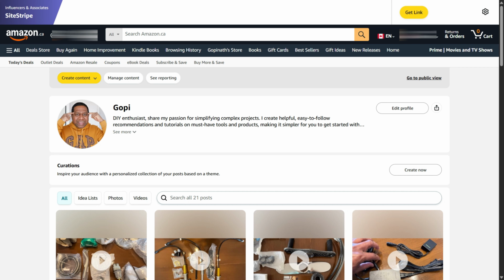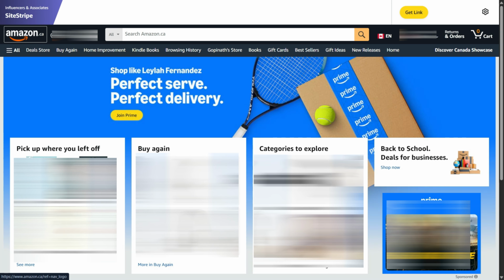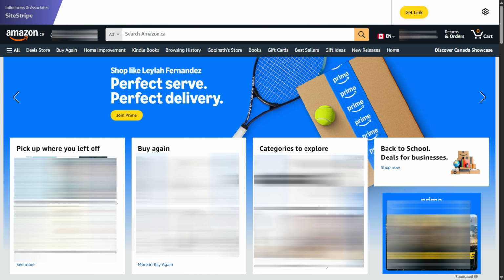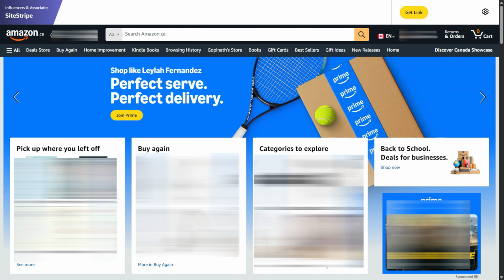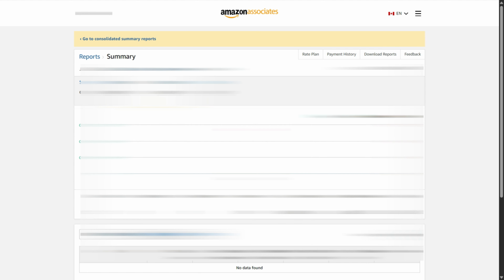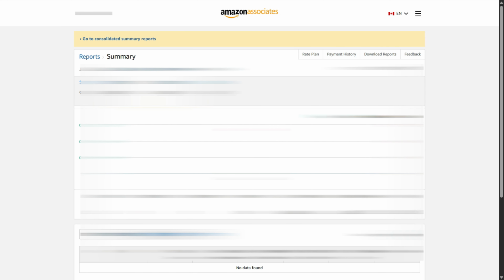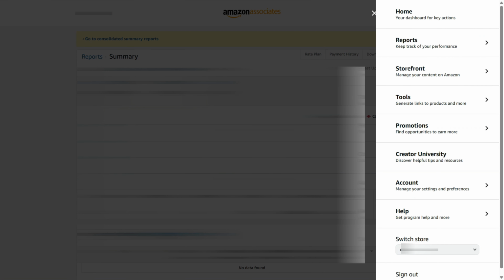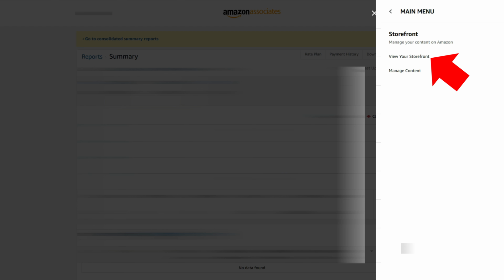Amazon Storefront Missing? Try These 2 Simple Steps!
re you part of the Amazon Influencer Program and struggling to find your storefront link? You're not alone — the current Amazon UI can be confusing, especially since the storefront is hidden under the "Earnings" or "Content" tab. In this quick video, I walk you step-by-step through the exact process of finding and sharing your Amazon Influencer storefront link.

✅ This guide works for both new and existing creators in 2025.

🔗 Pro Tip: Your public link usually looks like